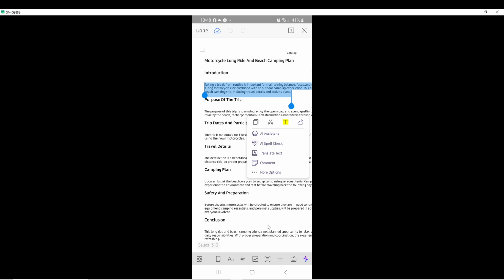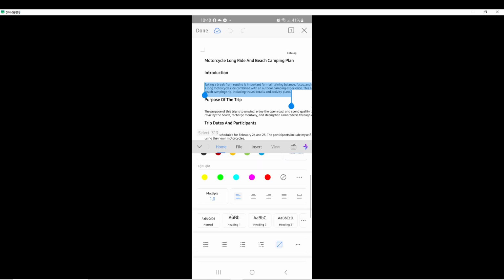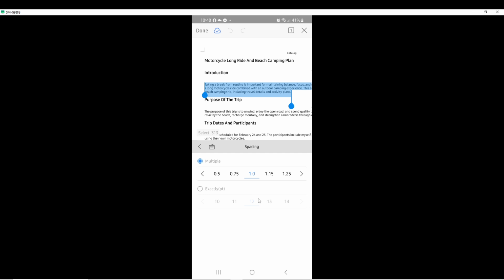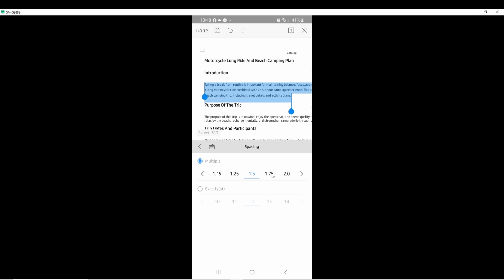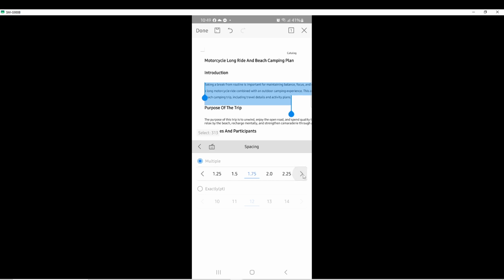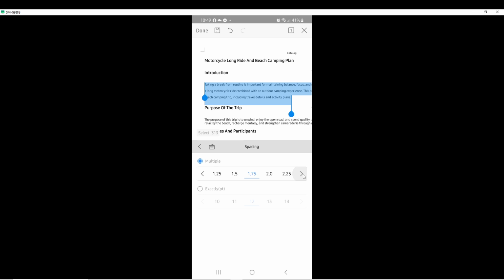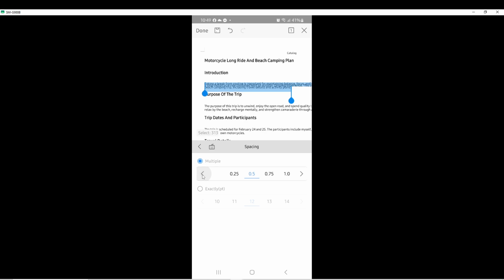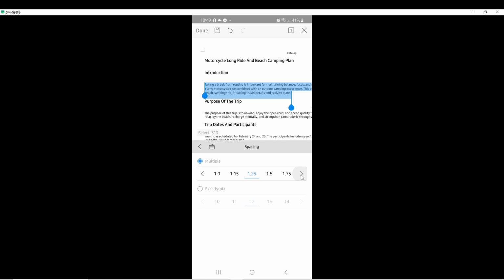How To Adjust Spacing In WPS Office Mobile - (Step By Step) [2026 Guide]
Are you struggling with adjusting spacing in your documents using WPS Office Mobile? In this comprehensive guide, we walk you through each step to make your text visually appealing and easier to read. From line spacing to paragraph settings, we've got it all covered to enhance your document formatting skills.

By the end of this video, you'll confidently know how to modify spacing settings on your mobile device, ensuring your documents look professional.